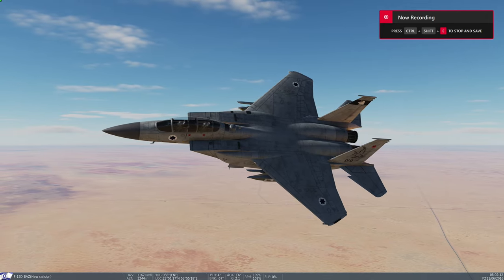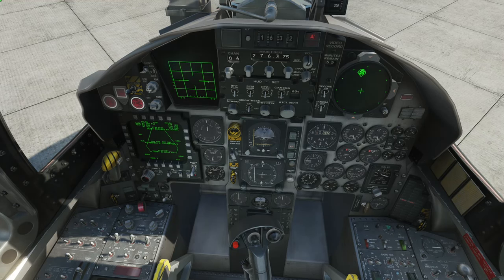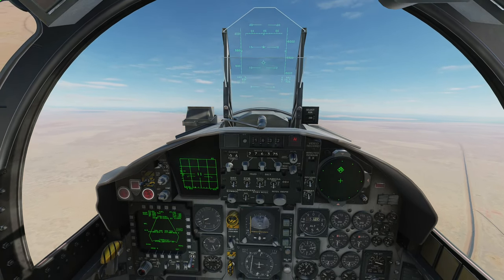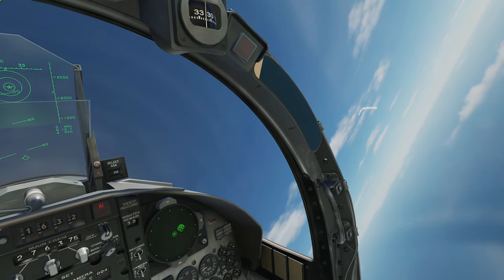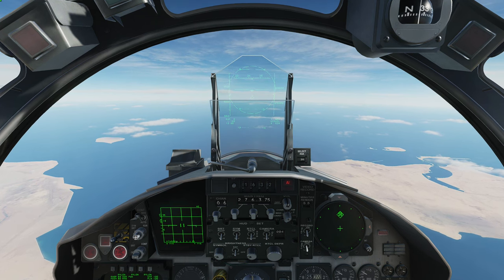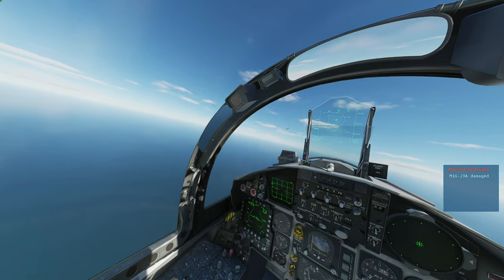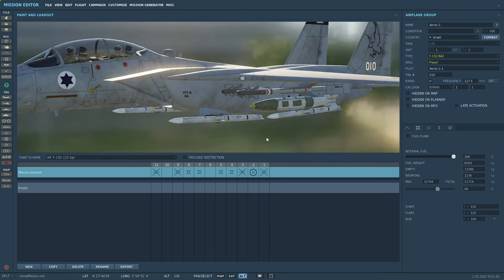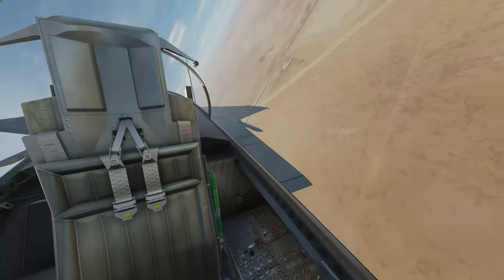DCS World F-15D Baz mod Showcase and how to install it!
Hey guys taking a look at a very cool mod in DCS with the F-15D Baz, it uses the F15C module from FC3 and changes up a bit, pretty cool mod and very interesting missiles!

AND this is the last video of the challenge so THANK you guys for the help with the channel and the 650 subs, lets keep going , didnt reach the 1k that was the objective but we are getting there! Cheers guys!

Mod made by IDF mods project!

Amazon Link to help the channel:

Timecodes:
00:00 - Mod Description!01:14 - F-15 using the Derbys!07:34 - F-15 using the AIM-120C-5!12:39 - Loadouts!13:49 - Air-to-Ground (not working in my experience)14:34 - How to Install the F15D mod! -